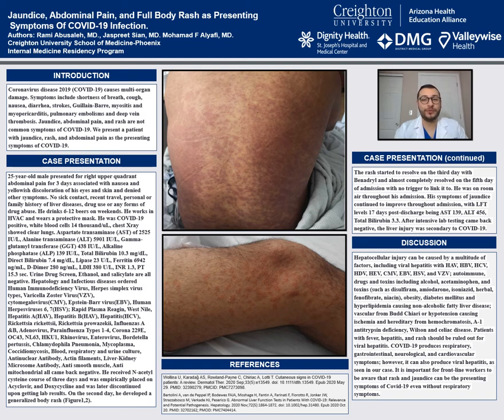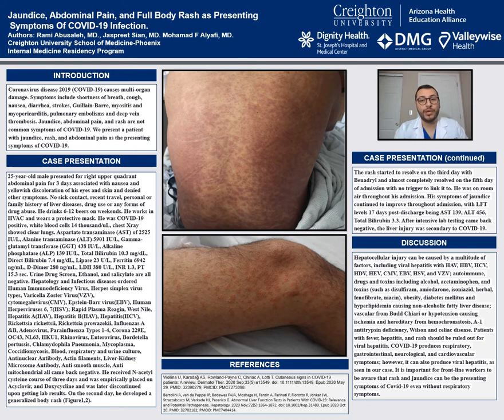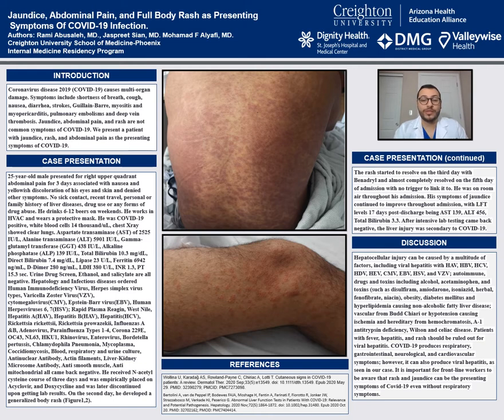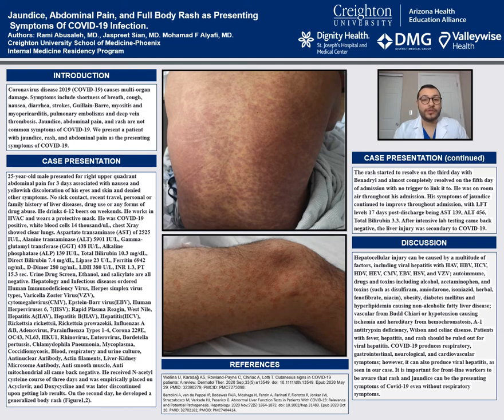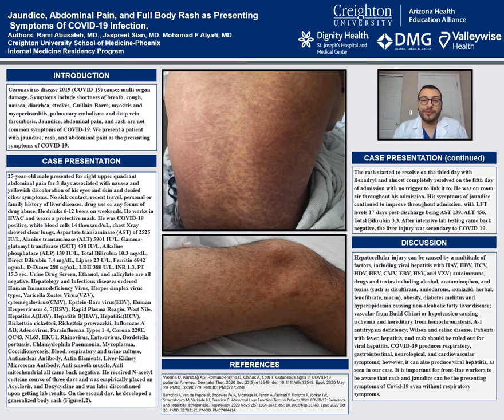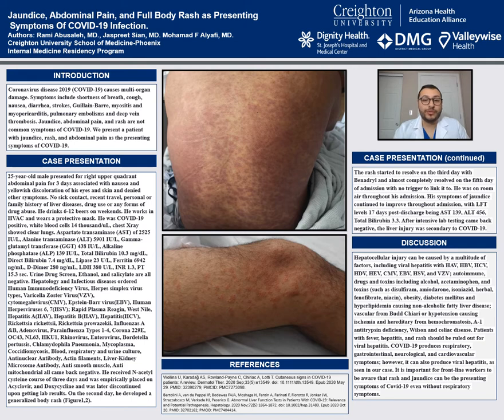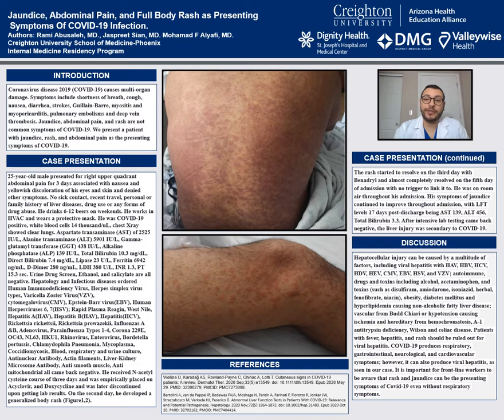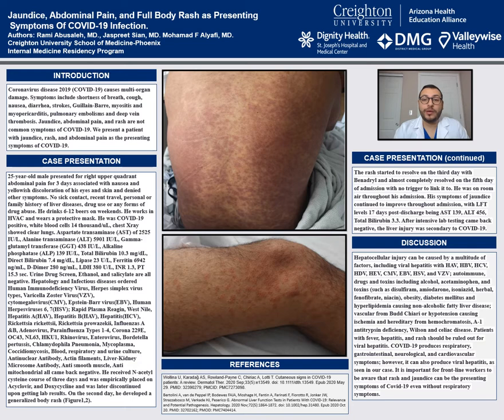Jaundice, Abdominal Pain, and Full Body Rash as Presenting Symptoms Of COVID 19 Infection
Full poster title: Jaundice, Abdominal Pain, and Full Body Rash as Presenting Symptoms Of COVID 19 Infection

Author(s): Rami Abusaleh, MD, Jaspreet Sian, MD, Mohamad F Alyafi, MD